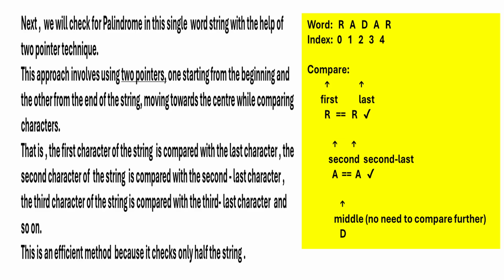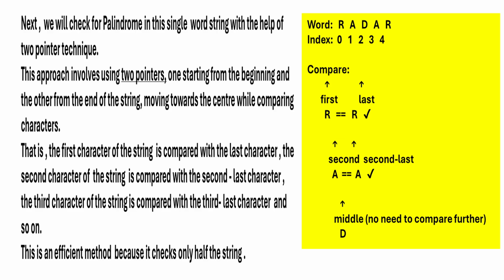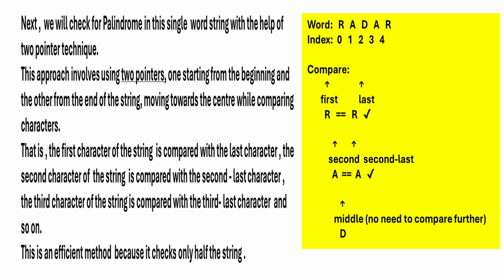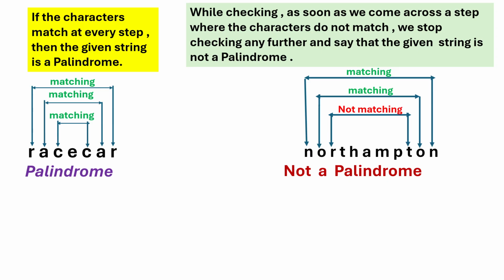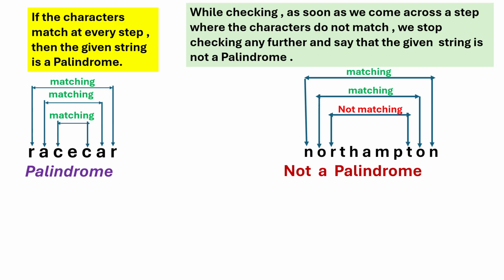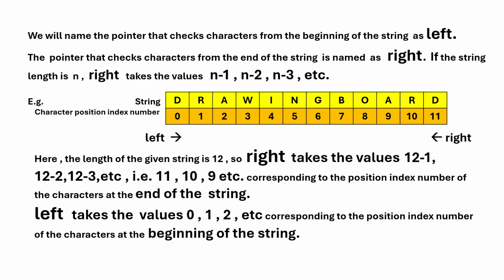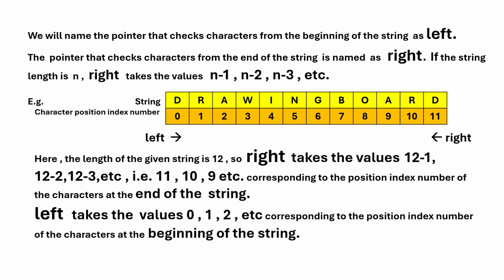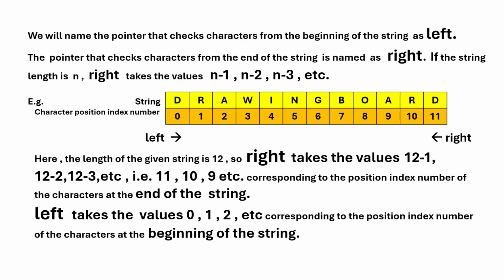Checking for Palindrome Phrases and Sentences Java , C , C++ and Python Programs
Explains the logic in a simple and detailed manner making it very  easy to understand and learn. Complete programs are given in Java , C , C++ and Python .